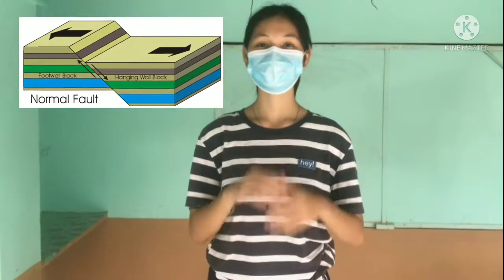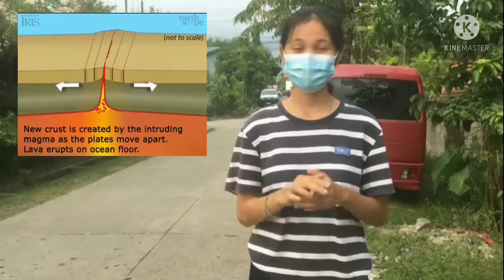Geo-vlog: The importance of Fault in Engineering Construction